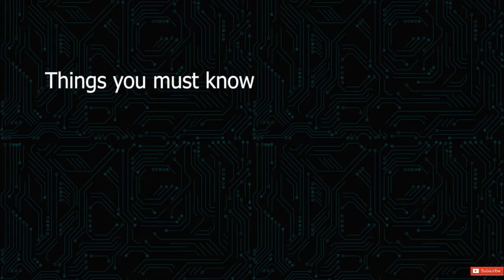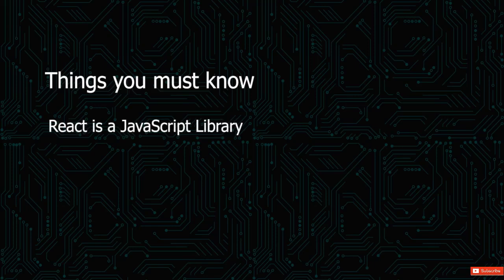Introduction to ReactJS - Full Course From Scratch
Most Popular JavaScript Library
1 . Introduction To React JS.

Learn React from Scratch with Create-React-App! Work with React Elements, Components, States, API’s, Routers & Testing.

Learn the Fundamentals of React with Create React App
Learn to Create & Manage React Elements, Components, Keys, Fragments, Arrays, Objects & React Hooks
Learn to Fetch & Manage Data with APIs & Work with Different React States
Writes Tests for React Applications with React Testing Library
Learn to Setup, Manage & Configure Routers with React Routers & Link Components together
Learn to Create a Live Project with Create React App with Bootstrap 5
Learn to Integrate Interactivity by adding Create, Read & Delete Data functionality
Learn to Integrate Search & Filter funcationality with Sorting & Order
Requirements

PC or Laptop with Good Internet Connectivity
Chrome or Firefox browser
Basics of HTML, CSS and JavaScript
Description
Hey guys, welcome. Thank you for choosing “Learn React from Scratch with Create React App” Course.

Before you can even get started, the first thing i would like to say to you is that, you have made the right choice by choosing “Learn React from Scratch with Create React App” Course.

React is now the most popular JavaScript library available right now. React’s entire purpose is to help you build interactive User Interfaces.

Without React, building User Interfaces was kind of a hassle, and React made the process as simple and easy as piece of cake.

React Library or React JS was first developed at Facebook, and in March 2013 React was made open source. Since then React is now extended as React Native.

React Native is a tool which you can use it to build mobile applications.

Best thing about React is that it’s Component based, what i really like about React and am pretty sure that you will love it too is its error reporting methods.

I mean, if you run into an error, React gives you a full clean direct approach on how to resolve that error. That’s just like a dream coming true for a developer.

Okay, let me tell you something very important, Companies use React not because its popular. Its because of the productivity and ease of use.

React has already been dominating the industry, its time for you too to start learning about React and start implementing it in your regular projects, and trust me, you will love it.

Final part is that since its very popular and can be used for building user interfaces, many companies include React as a priority in their job description, and of-course the pay is pretty good too.

I have built this course for you to have a clear understanding  on how React works. In other words this is a Fundamentals course for any beginner to get started with React.

Before you can get started, you need to have some basic skills in

HTML, HTML5
CSS, CSS3
JavaScript
ECMA Script 6+
Although its not mandatory, it would be great if you have some basic knowledge.

Throughout the course, you will be learning about.

React Development Tools
React Elements
JSX or JavaScript as XML
React Components
Work with Props
React Keys & Fragments
useState, useEffect & useReducer
Fetch Data with Hooks
Handling Load States
Testing Framework JEST
React Testing Library
React Routers
I hope you will enjoy the course.

1.Shoutout
2.Demand the Course or Skill you wanted To Learn
3.Get Your Demanded Course Instantly !
4.Access To Code of Selected Videos
5.Patron-only updates